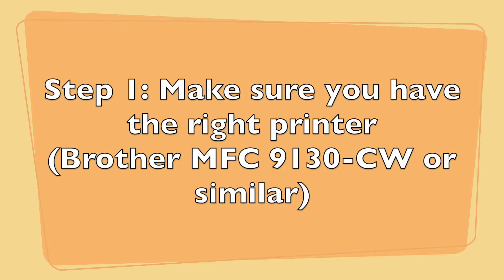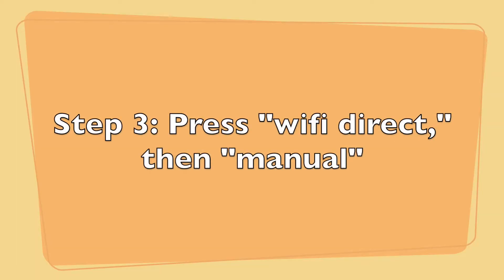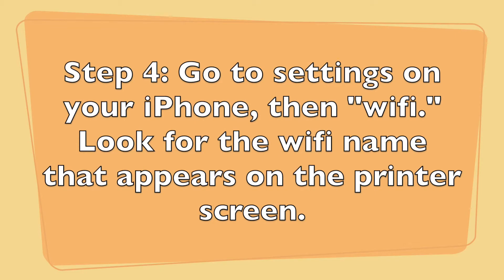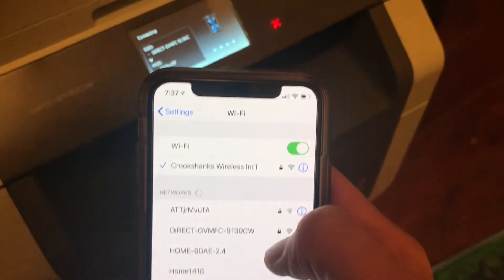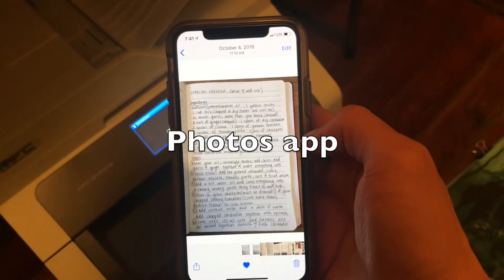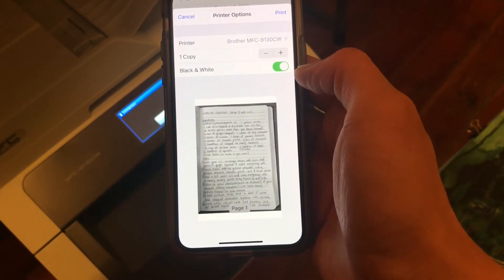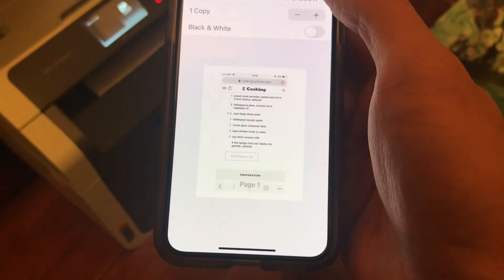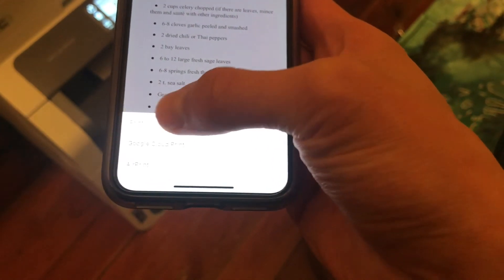How to Airprint from iPhone to Brother MFC 9130CW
Step-by-step guide to using your printer directly from your phone. The process is a bit cumbersome and laggy so I only recommend using this option as a last resort in case you don't have your computer, or if you don't feel like sending a picture or document to your computer to print it from there.

There were a few issues before I finally was able to get it to work; sometimes you have to disconnect from the wifi so that you can connect to the printer. After you're done printing, I also recommend disconnecting from the printer wifi, otherwise it'll interrupt your normal wifi signal.

Let me know if you have any problems getting it to work, I'll do my best to answer!